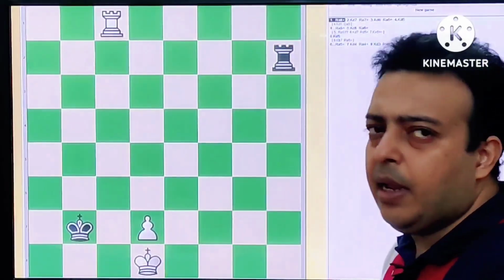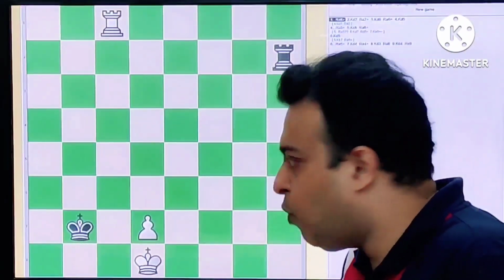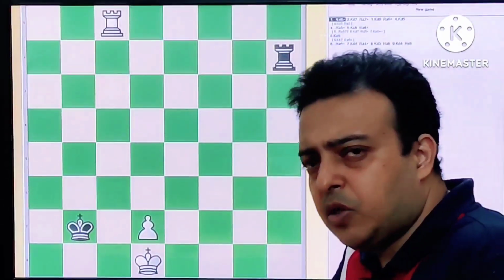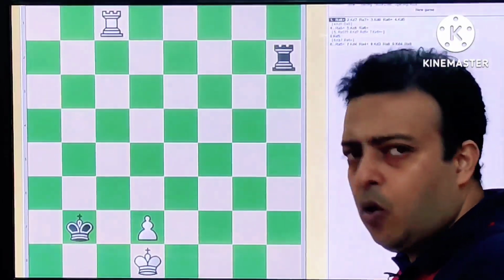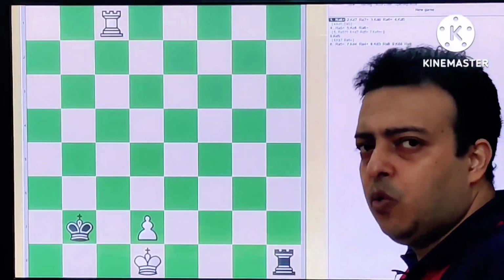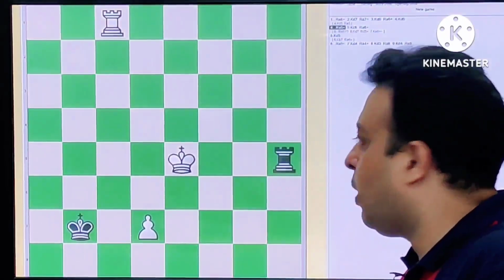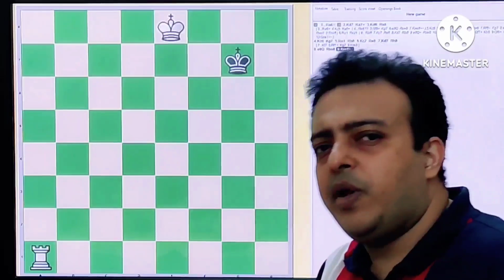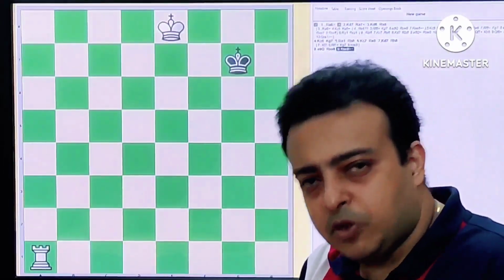Lesson - 814 Understanding The Rook Endgames - How To Grasp The Theory Of Rook Endgame !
Theoretical Rook Endgames - R + P Vs R  !

Hello Friends ,

lessons.

Thanks